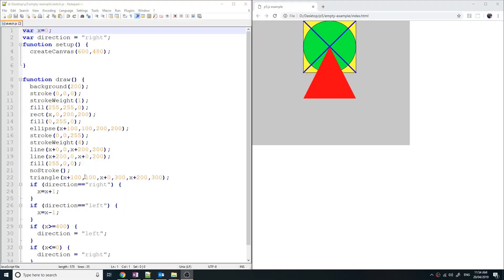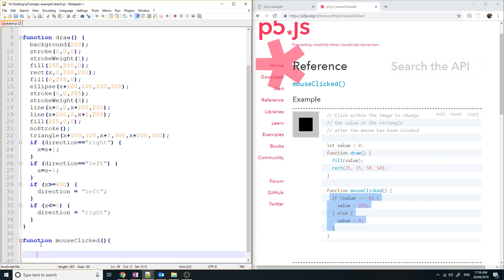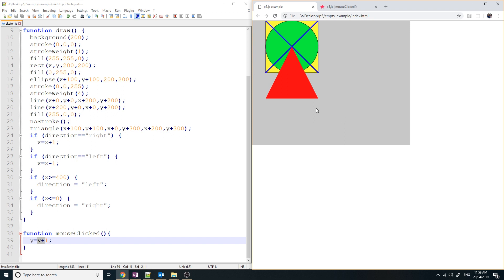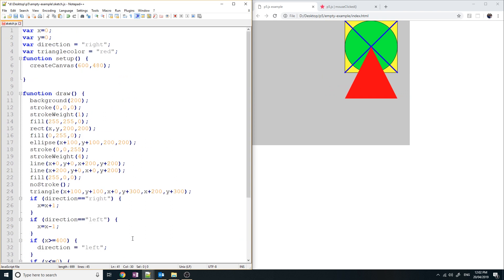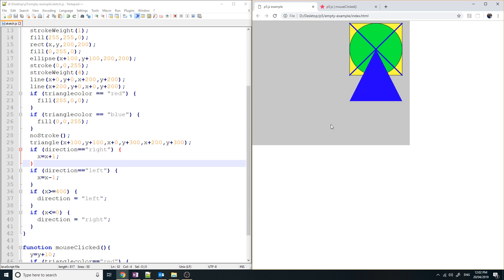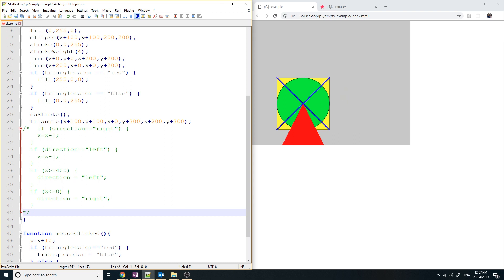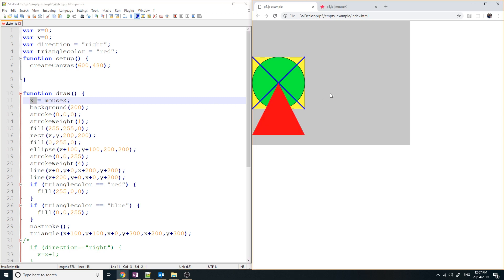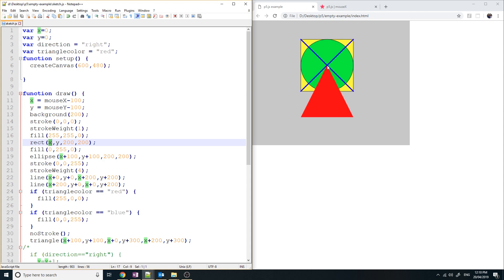Beginner p5.js Lesson 4 - Respond to Mouse Events, object follow mouse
Last lesson you learned how to make animations with p5 by using if statements and variables. Today you learn to use a mouse event funciton to respond to mouse clicks as well as global variables for mouse coordinates for the object to follow the mouse.